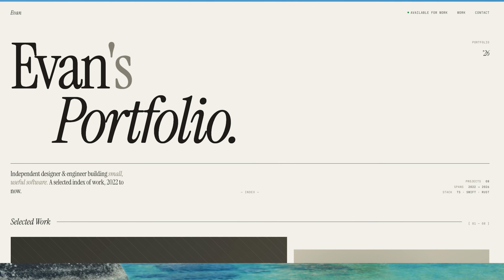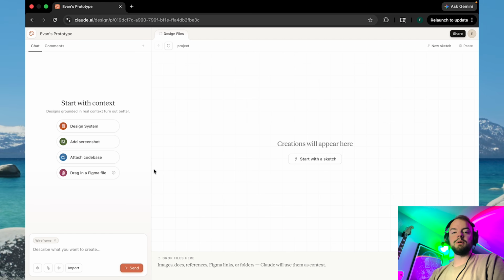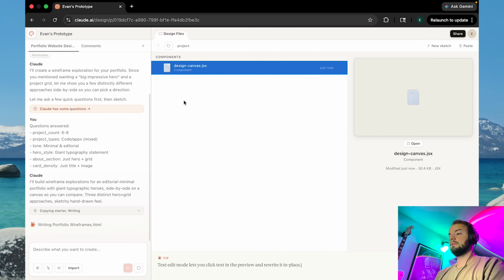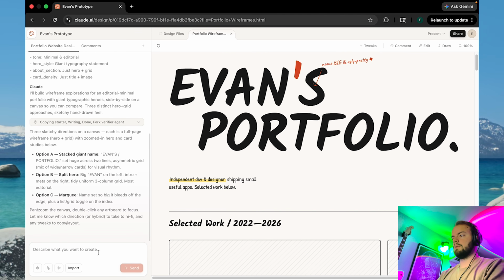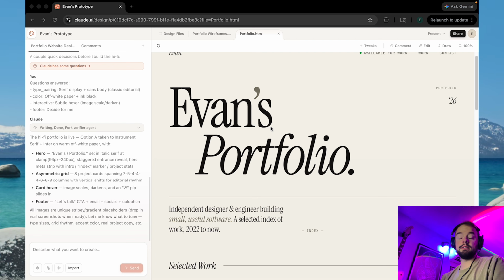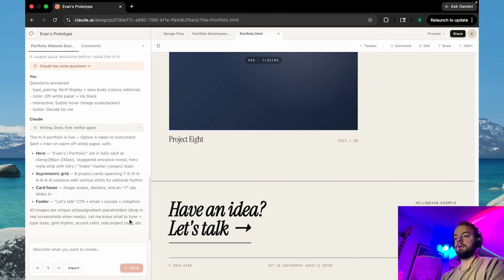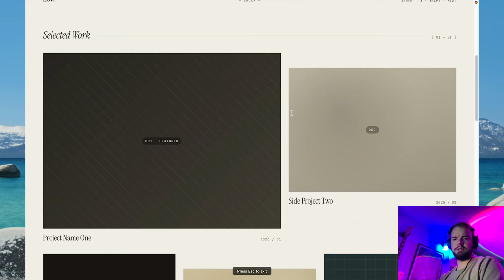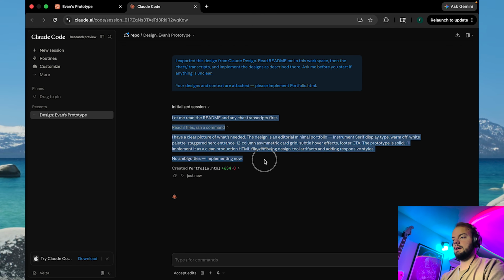Use Claude Design to Make Pro Websites in 5min!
In this video I show you how to use Claude Design to create a website in 5 minutes!

Login and follow along!